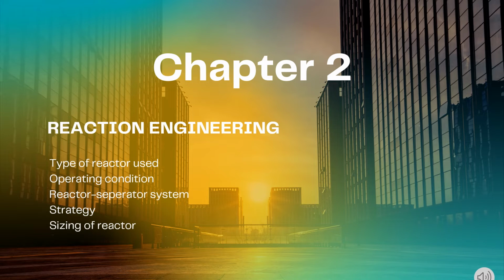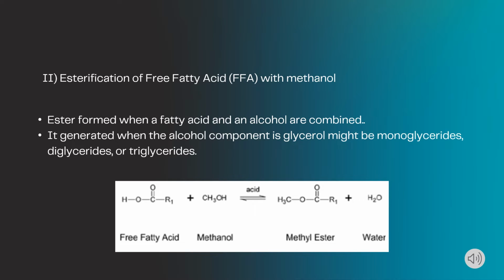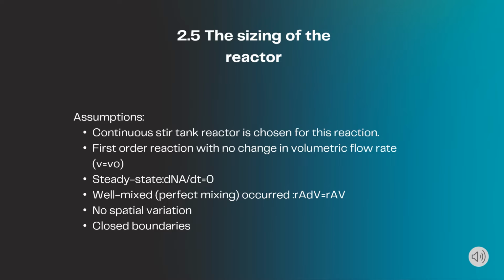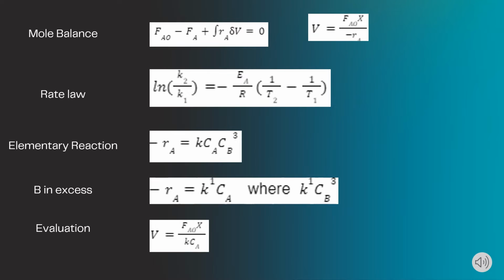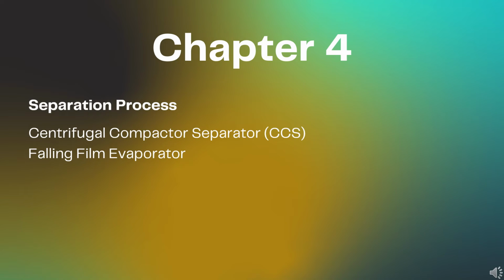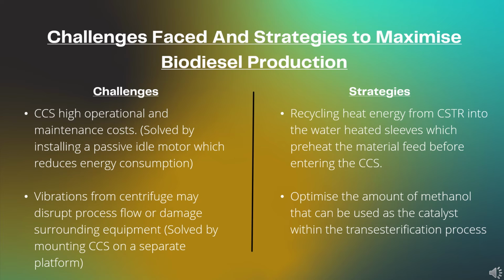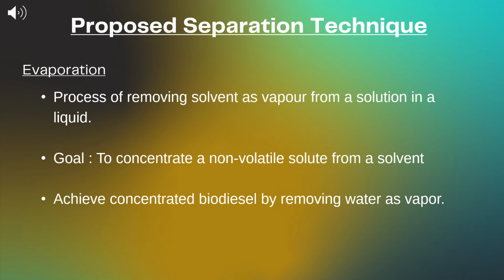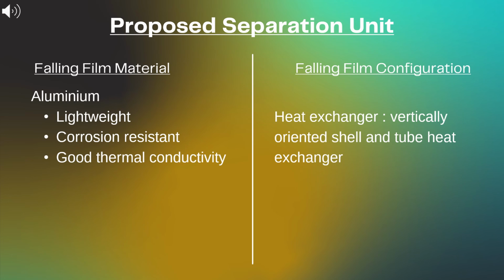IP Video Presentation Group 20 (The Quintets)